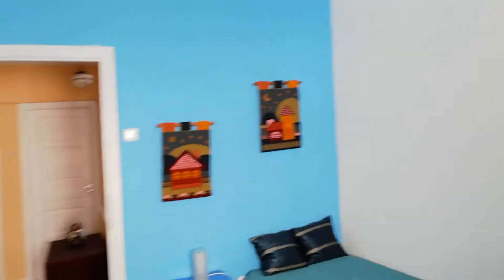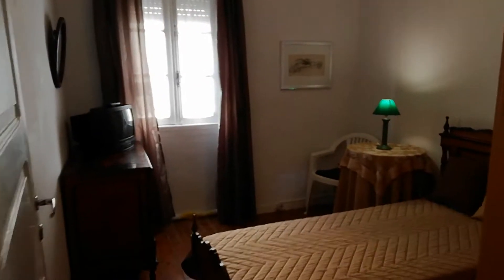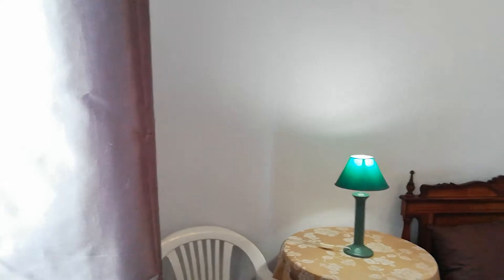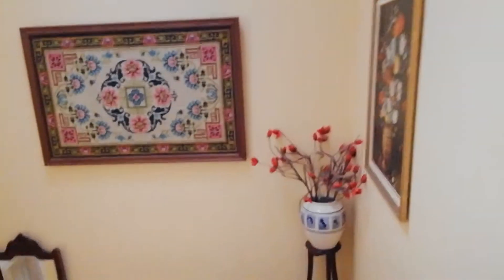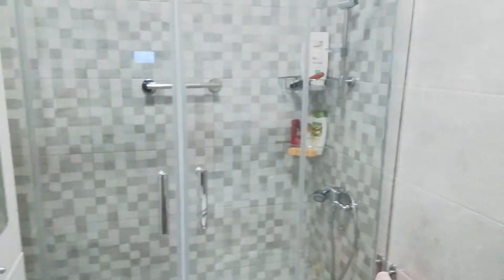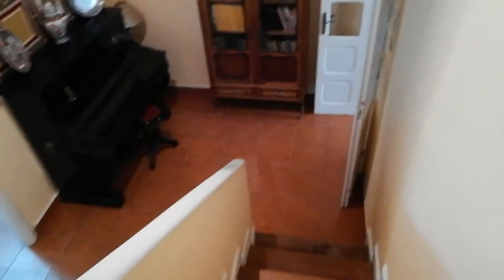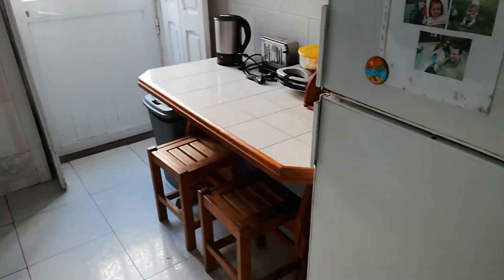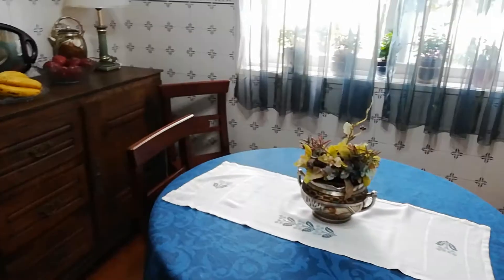Rooms for rent in house in Cedofeita - Spotahome (ref 216567)